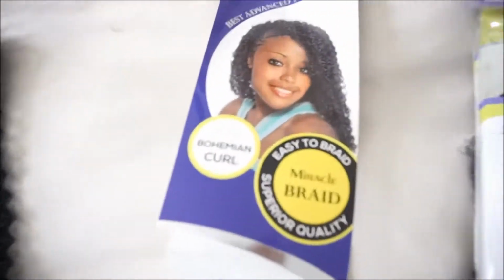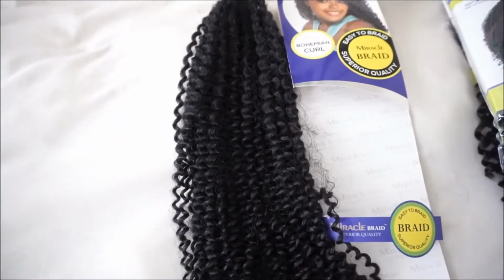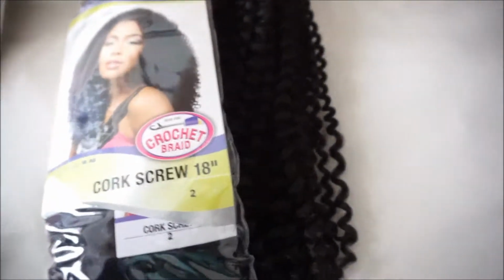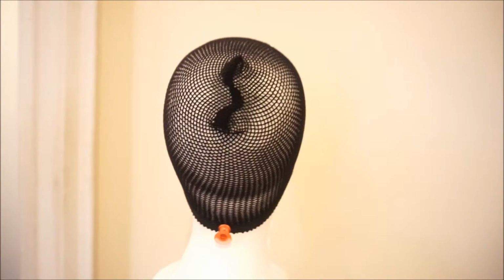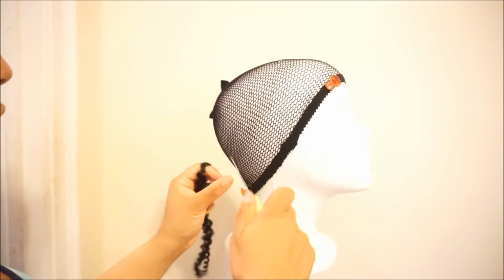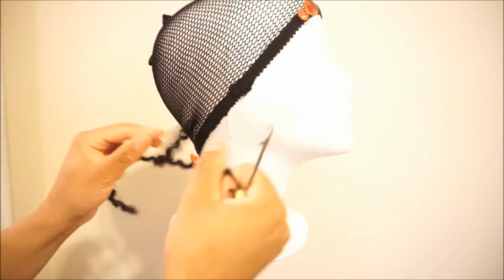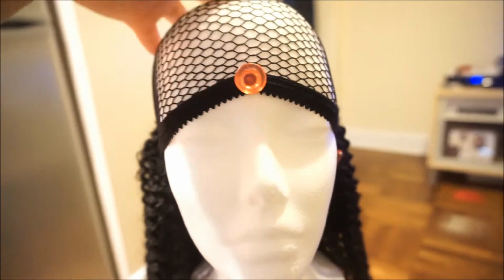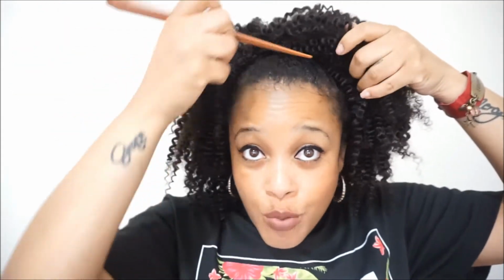DIY Crochet Wig Tutorial: How to Make A Crochet Wig FreeTress Bohemian Braid Synthetic Crochet Hair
Join me as I show you all how to make a crochet wig. This DIY crochet wig tutorial is beginner friendly. Items uses: 3 packs of Freetress Bohemian Braid Synthetic Curly hair, net wig cap, crochet  latch hook